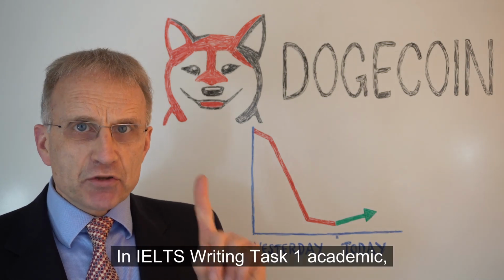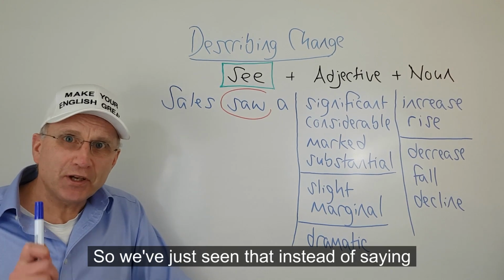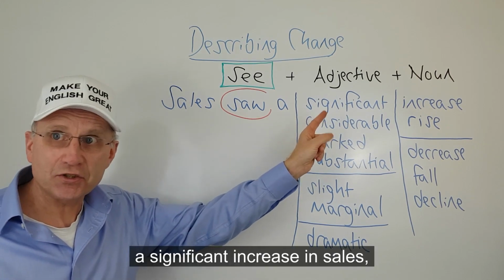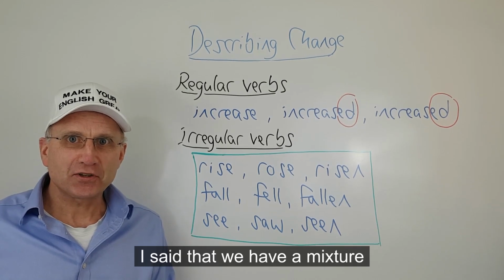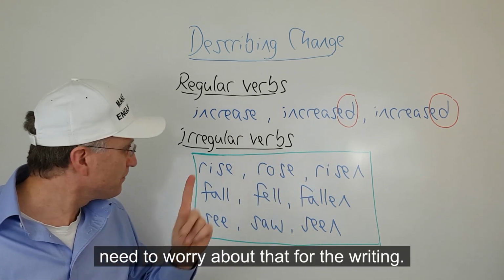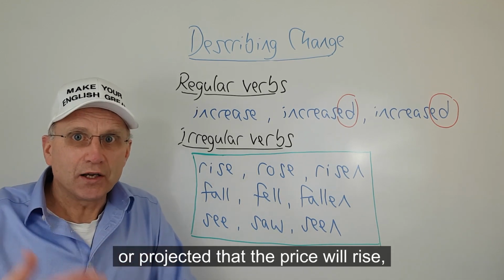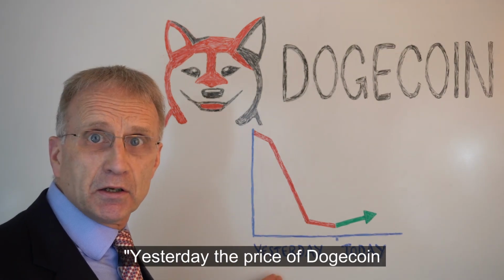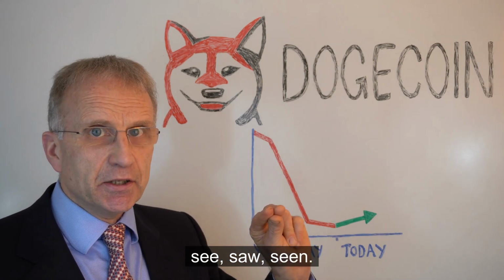IELTS writing tips and tricks: Dogecoin LINE GRAPH DRILL for IELTS exam: Writing Task 1 academic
Need IELTS writing tips and tricks? Writing Task 1 in the IELTS test is often a line graph, bar chart, pie chart or table, so your IELTS exam preparation should include mastering grammatical structures and formal vocabulary for describing change.

This video walks you through the third of three structures you can use to summarise data from a chart or table relating to a period of time if you need to improve your grammatical range and accuracy and avoid using "had" inappropriately.

It also gives you a simple practice drill you can use to make the grammatical structure and formal expressions second nature, so you can remember them automatically when you take the IELTS exam or give a presentation at work or university.

CHAPTERS:
00:00 - Introduction
01:06 - Grammatical Structure
04:36 - Practice Drill